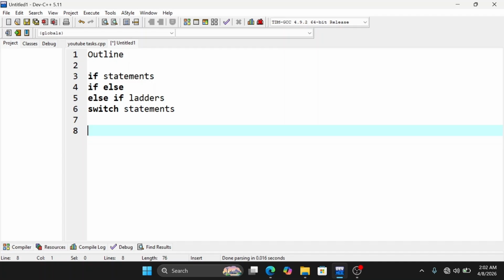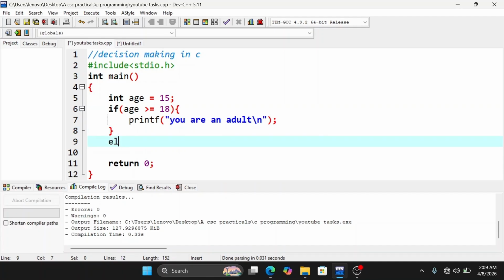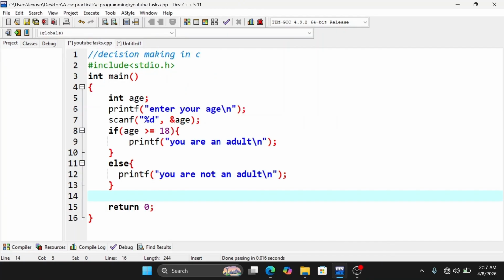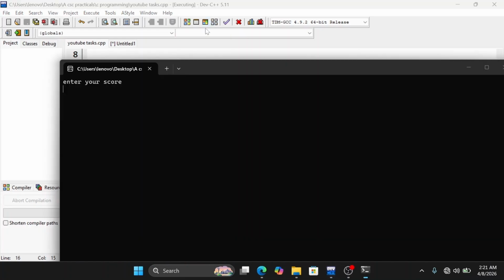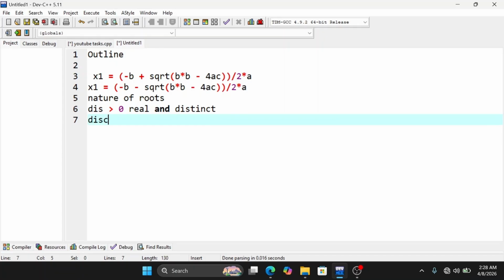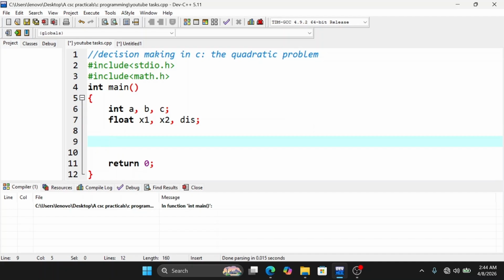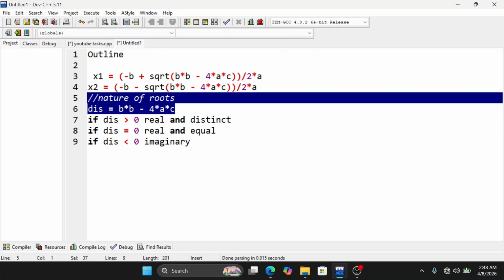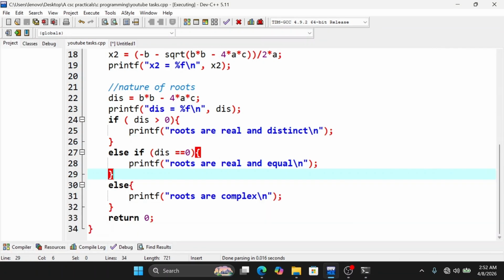C Programming for Beginners (Lesson 4): Conditions in C Using If & Else If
Want to make your C programs think and make decisions?
In this lesson, you’ll learn how to use if and else if statements in C to control the flow of your program like a pro.

This video is part of a complete C Programming for Beginners series, designed especially for students, beginners, and those preparing for exams like GCE.

✔ How the if statement works in C
✔ Using if-else for two-way decisions
✔ Handling multiple conditions with else if
✔ When to use if and else if (very important for exams)